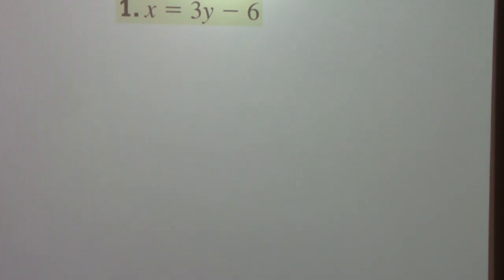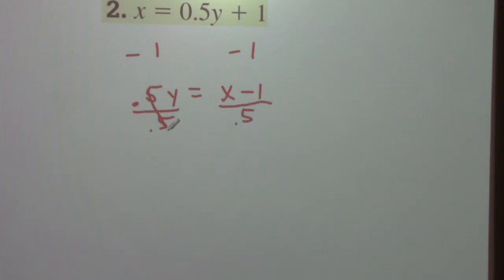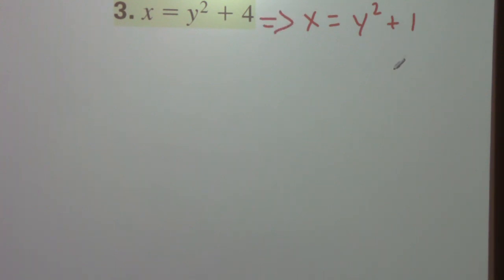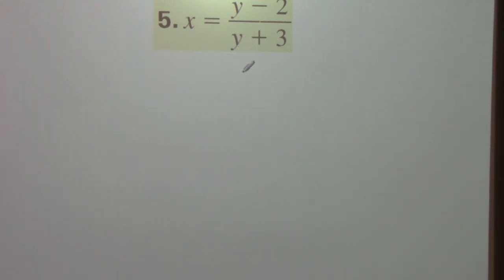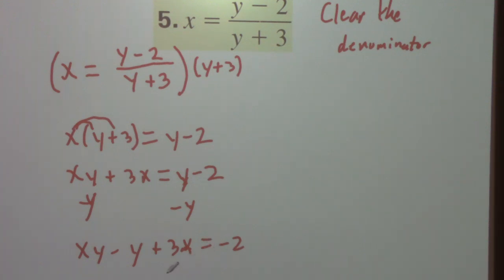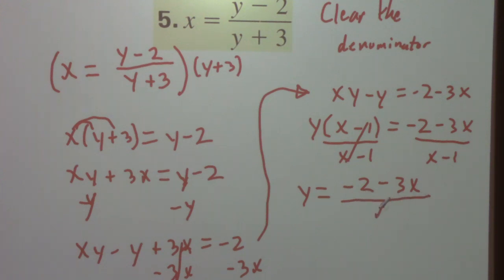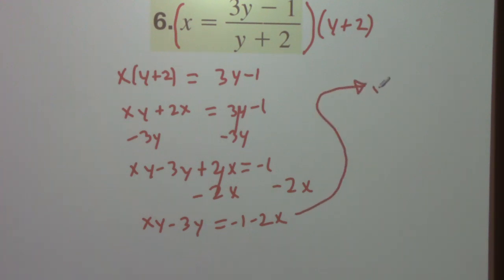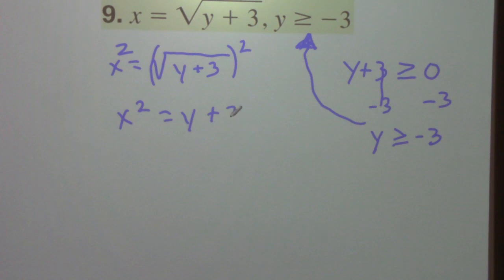Precalculus Class 09/08/20 Chapter 1.5 Quick Review, Solving equation for a variable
Here we solved equations for variables, including rational equations with a variable in both the numerator and denominator to solve for.